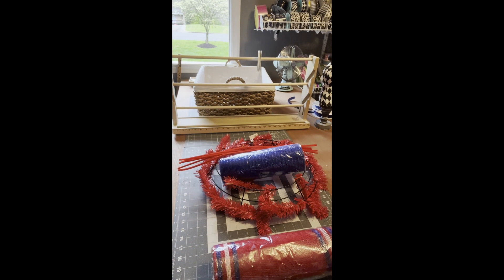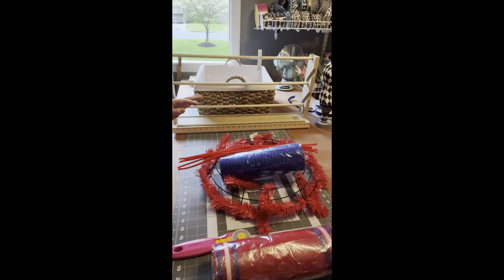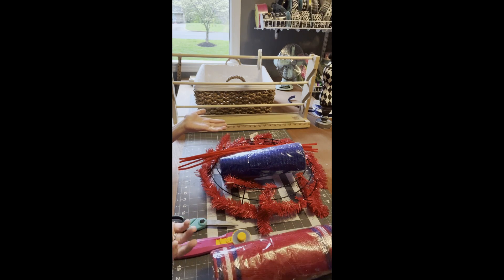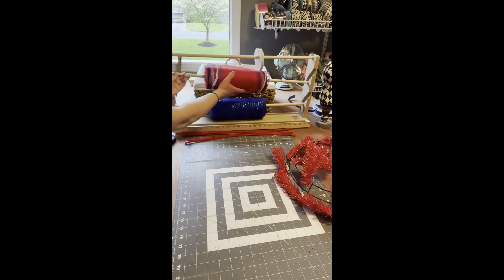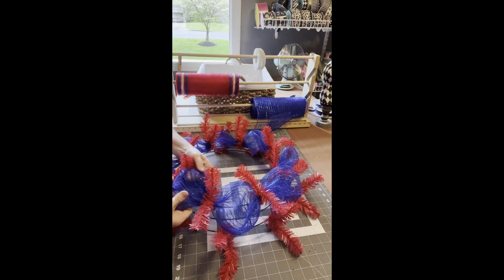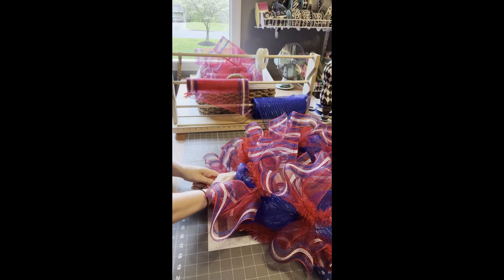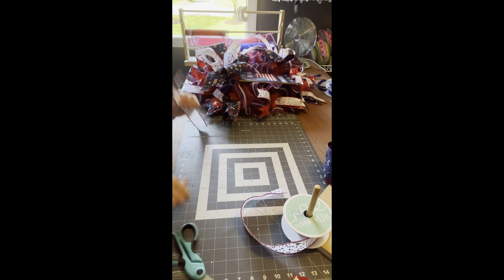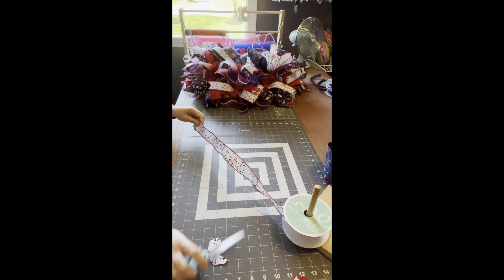April Wreath Supply Box Patriotic Mesh Wreath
Thank you for hanging out in my studio today! If you would love to learn how to make beautiful pieces for your home or to grow your online business, I would love to teach you how in my subscription group linked

This is the link to my Etsy shop

Thank you for supporting McKenzie Cole!